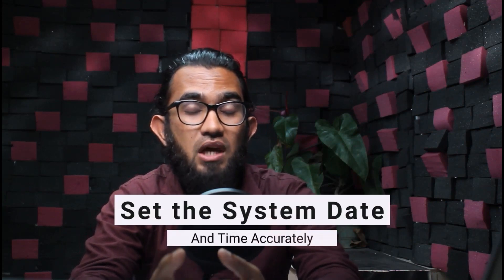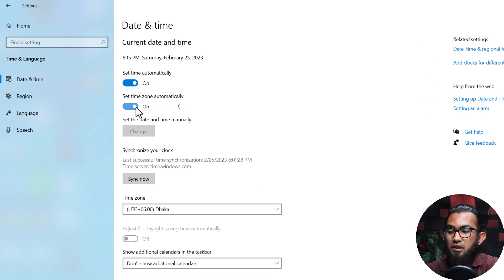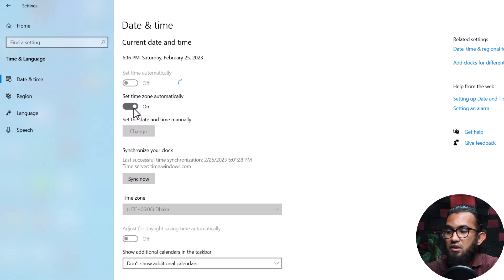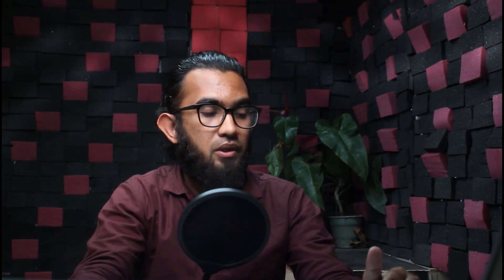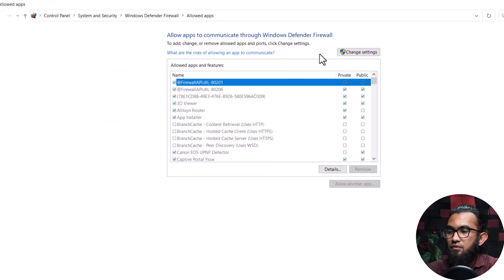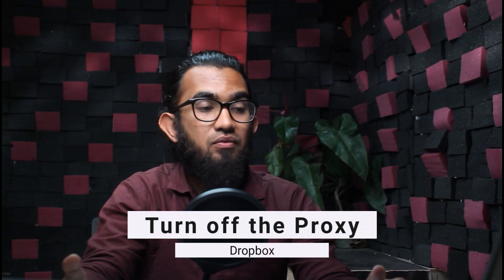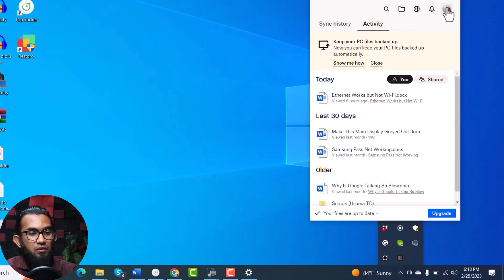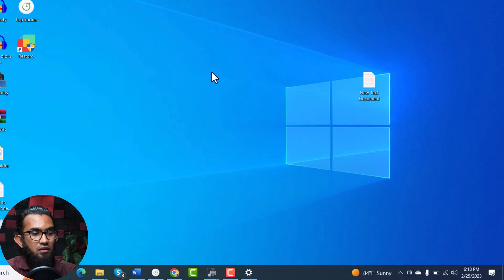Dropbox Can’t Establish Secure Internet Connection [How to Fix It]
Dropbox is an excellent cloud storage option. You can access all of Dropbox’s storage information from other devices if the storage is signed with the same account. The Dropbox problem ‘Can’t establish secure connection‘ has been experienced by a lot of customers.

Dropbox_Can’t_Establish_Secure_Internet_Connection.